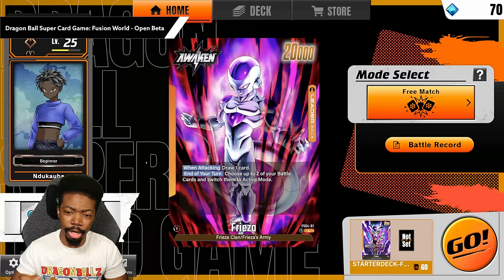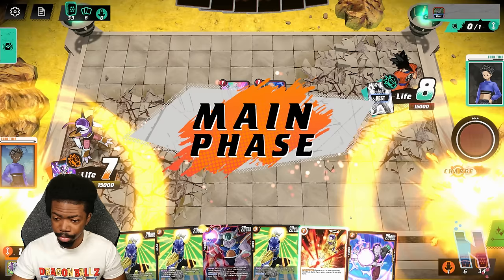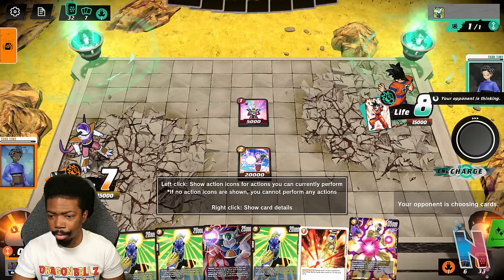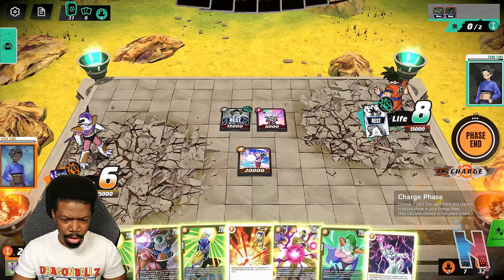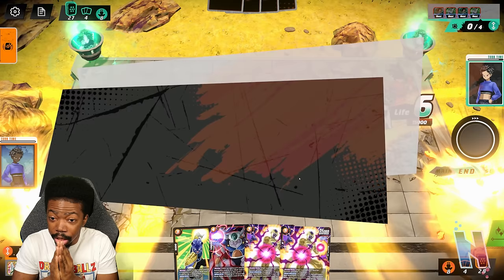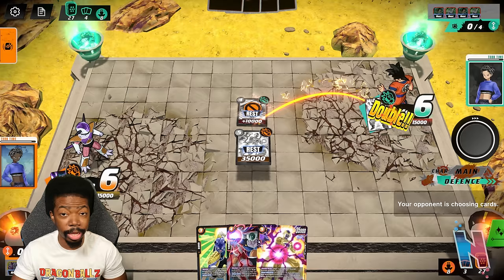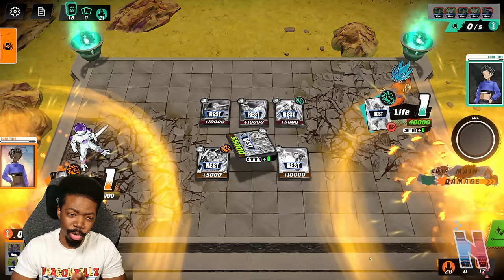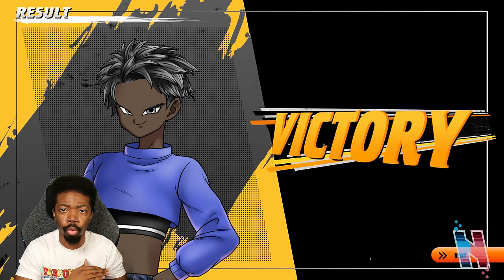CAN WE WIN WITHOUT OUR BEST CARDS!?! Dragon Ball Super Card Game Fusion World Open Beta Gameplay!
CAN WE WIN WITHOUT OUR BEST CARDS!?! Dragon Ball Super Card Game Fusion World Open Beta Gameplay! The Dragon Ball Super Card Game Fusion World Open Beta has a ton of different cards and decks we can use! Today, let's use Frieza with the Yellow deck! Enjoy!